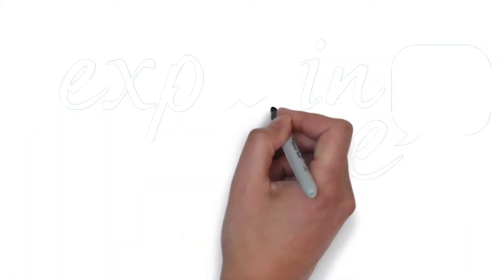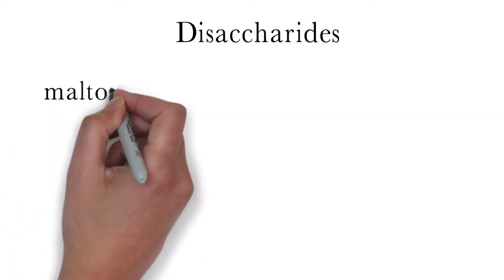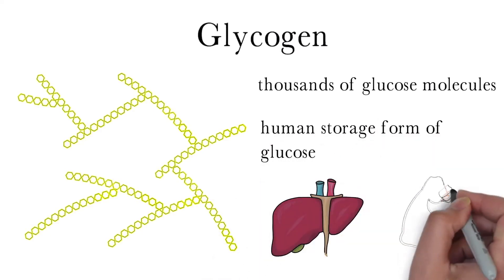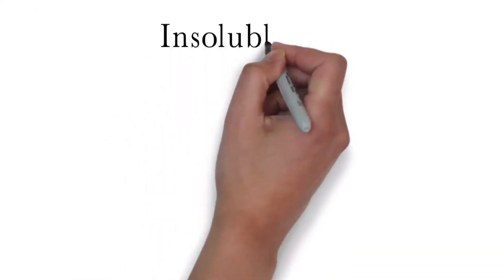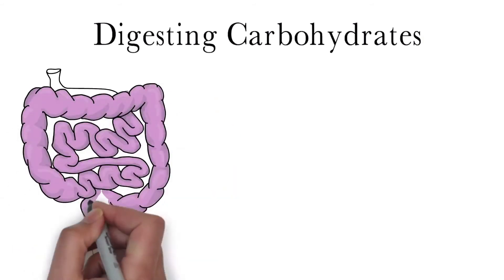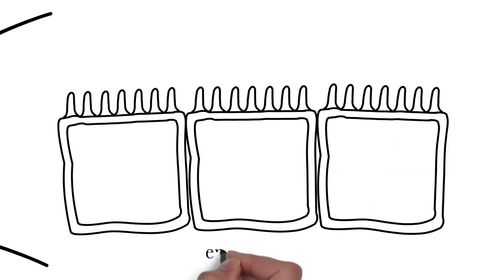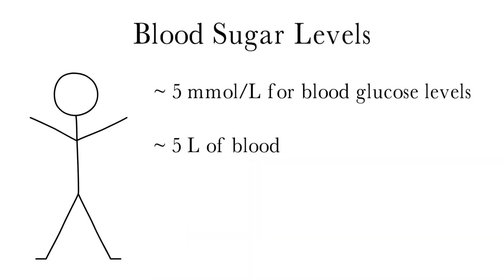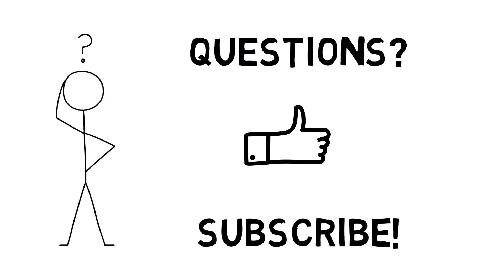What are Carbohydrates?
What are carbohydrates? How does the human body metabolize them? How does the human body maintain its blood glucose levels? All these questions and more are explained in a clear, fun, and interesting way!

Explain It to Me provides you with clear, fun, and interesting explanations on a variety of topics.

Created with VideoScribe Version 3.0.7, Audacity Version 2.0.6, and a Blue Yeti microphone. Edited with ScreenFlow Version 5.0.2. Music by Roman Cano and used in accordance with the Melody Loops End User License Agreement.

References:

1. E. Whitney, S. R. Rolfes, G. Hammond, L. A. Piche  Understanding Nutrition, First Canadian Edition. Nelson Education. 2013.

2. Ross, A. Catharine. Modern Nutrition in Health and Disease. Wolters Kluwer Health/Lippincott Williams & Wilkins, 2014.